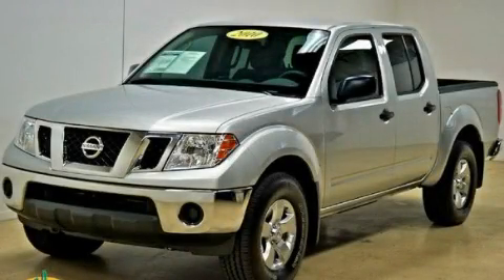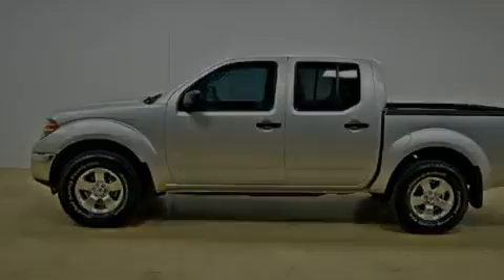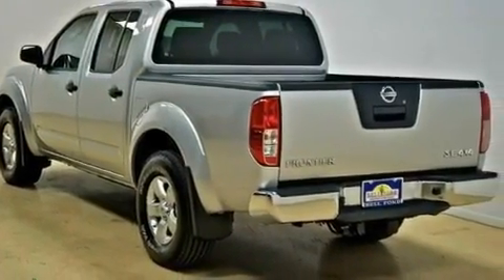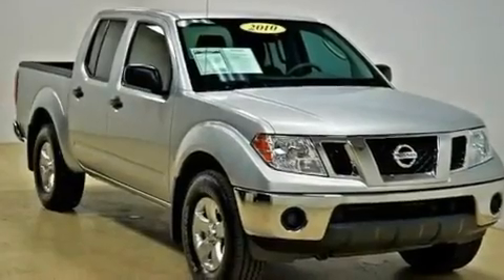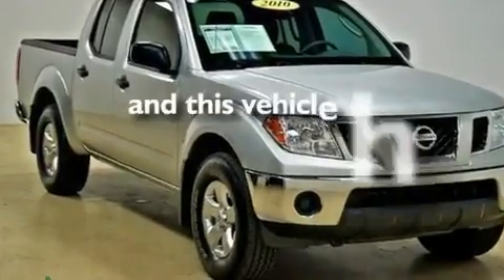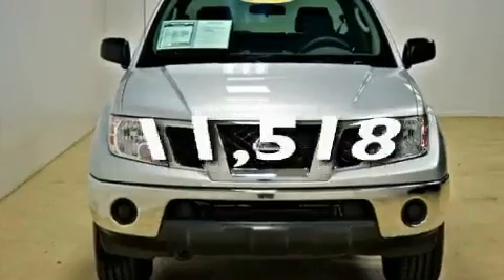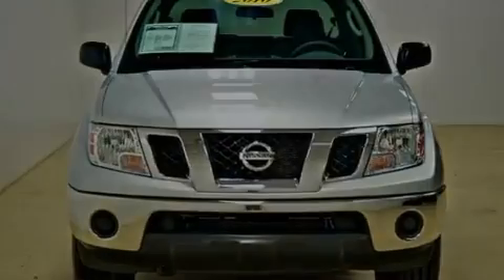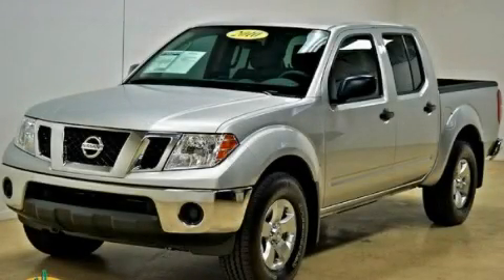2010 Nissan Frontier Phoenix AZ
Year : 2010
 Make : Nissan
 Model : Frontier
 Engine : 4.0L DOHC 24-valve V6 engine
 Trans . : Automatic
 Exterior : Other
 Miles : 11,518
 Interior : Other

 2010 Nissan Frontier Phoenix AZ